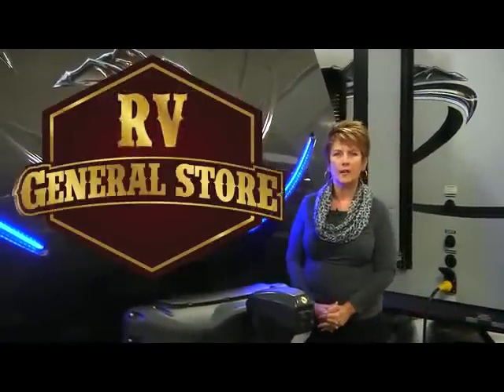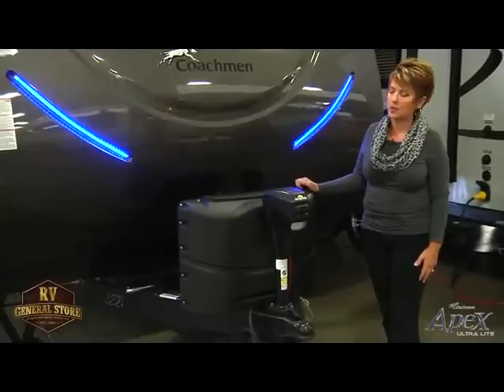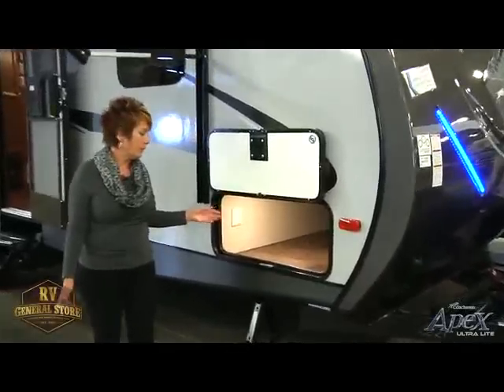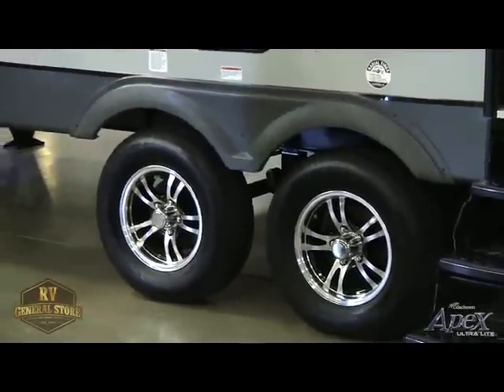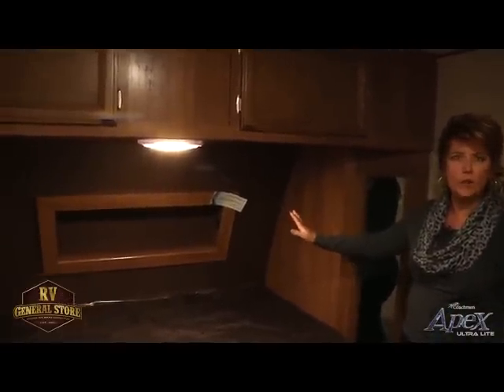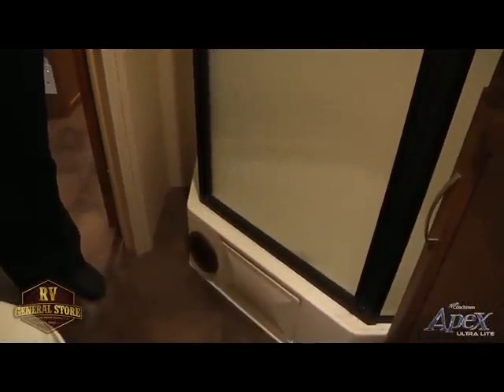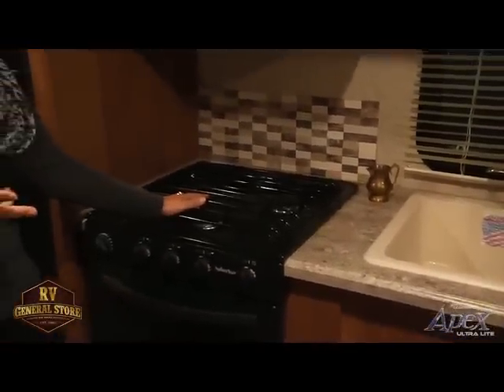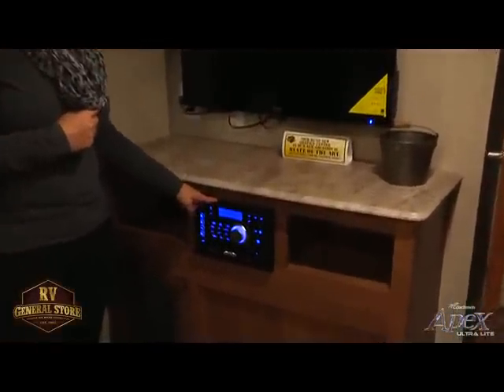2016 Apex Ultra Lite Travel Trailer